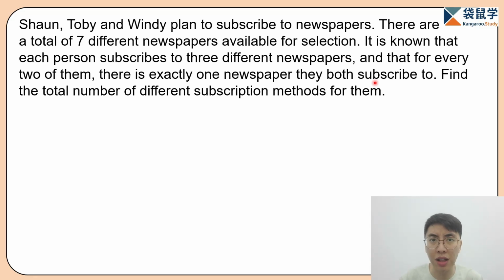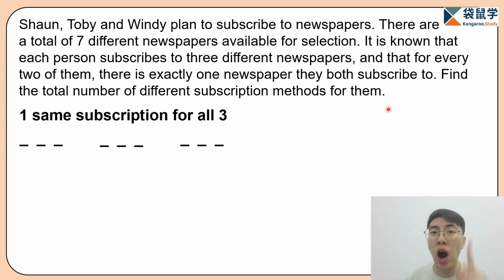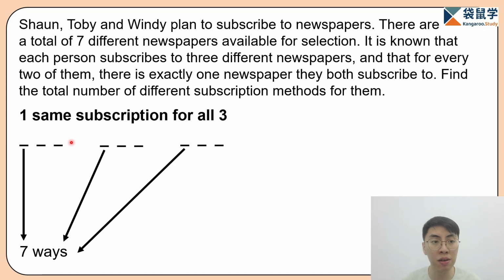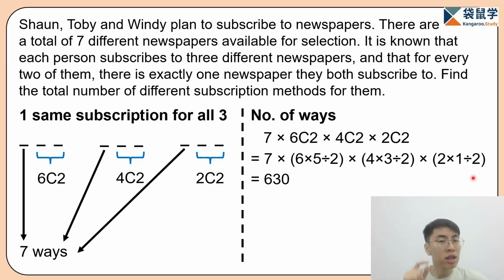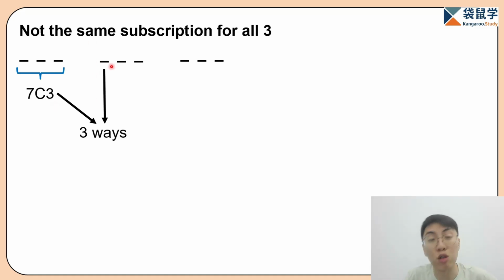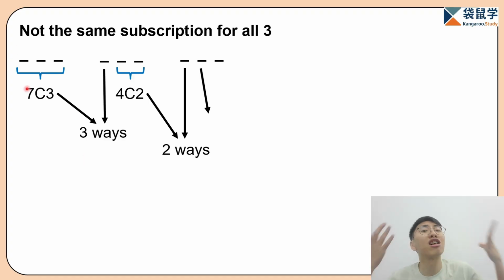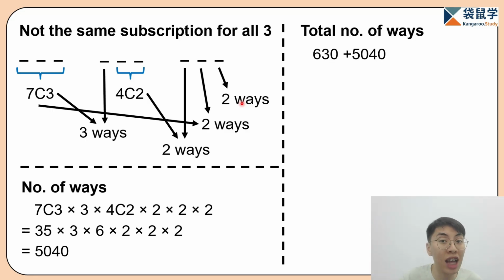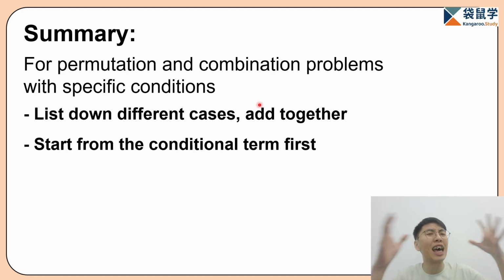Challenging Question Series: Permutation and Combination